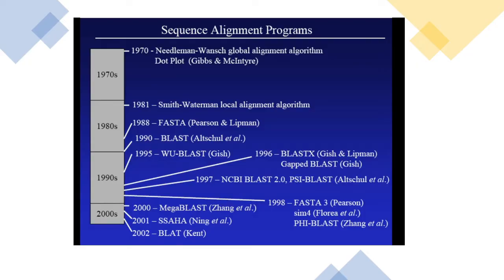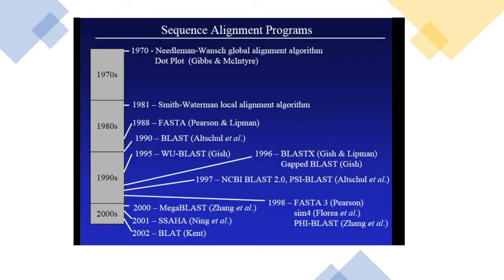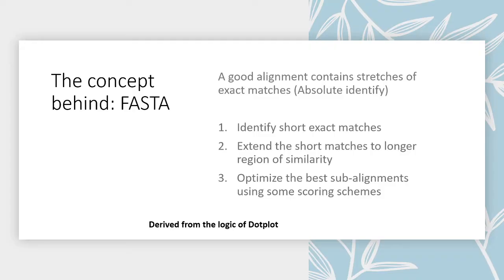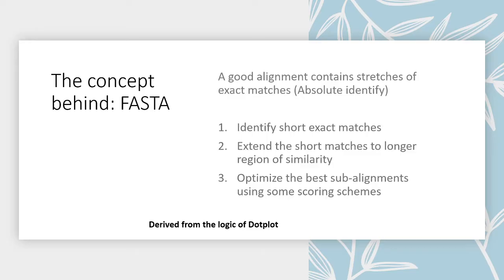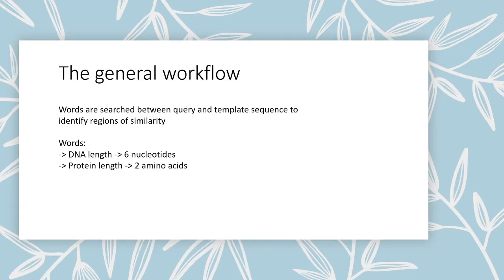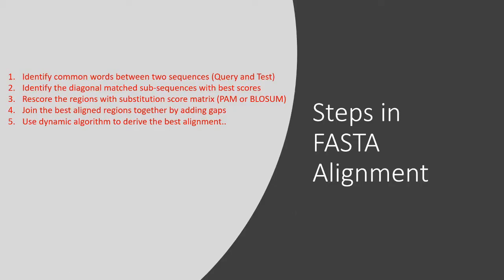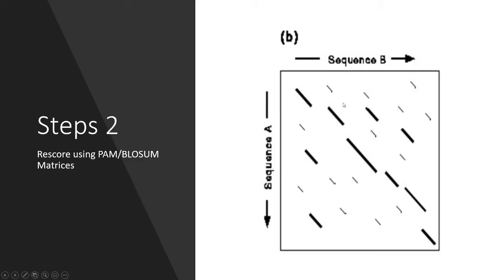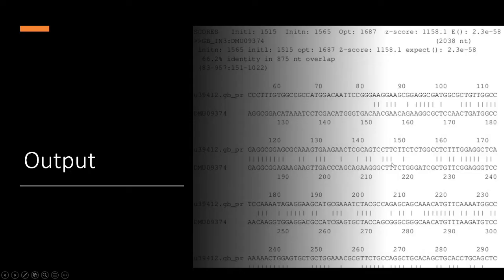Introduction to Bioinformatics: FASTA Algorithm - Heuristic Alignment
In this lecture we have explained the basic concepts of how FASTA works.
The other basic lecture related this FASTA algorithm is DOTPLOT. Please watch the following link for details: